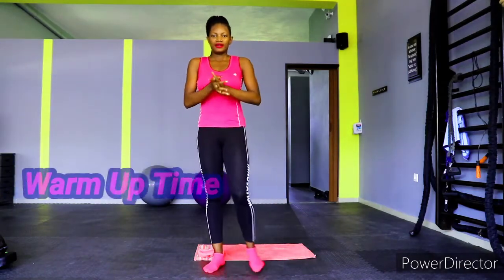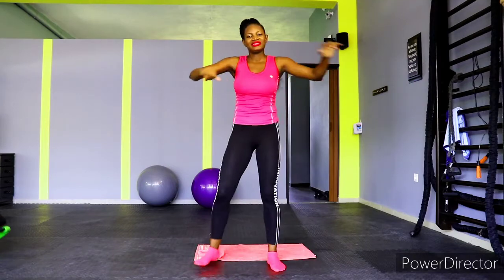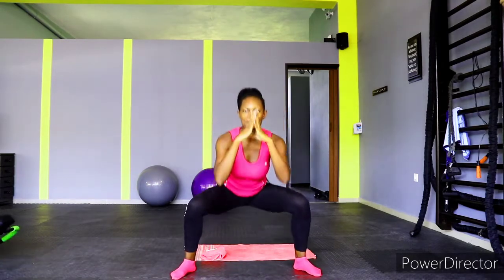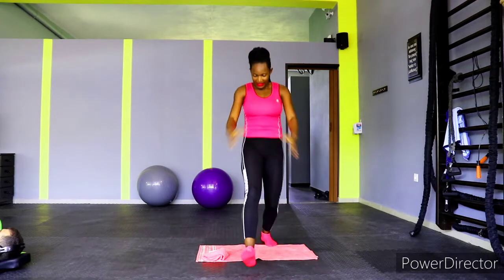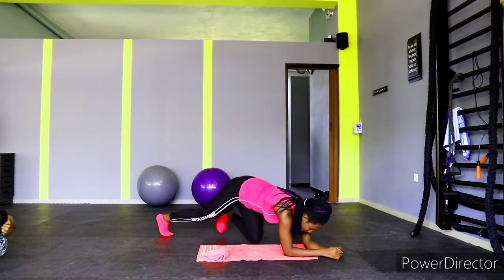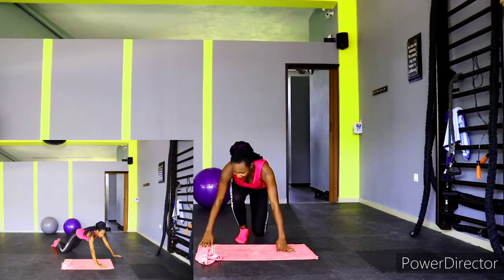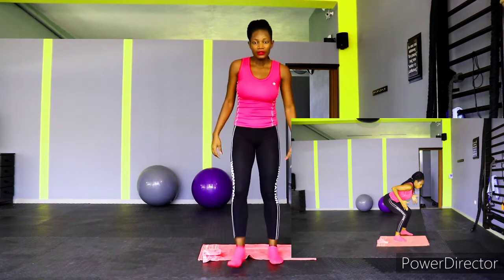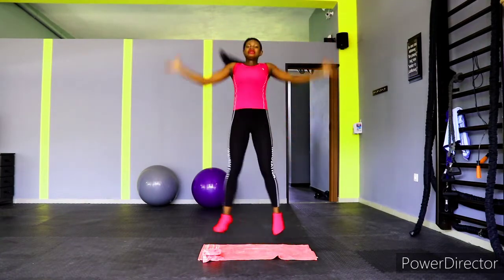STRENGTH TRAINING WORKOUT WITHOUT WEIGHTS /AT HOME STRENGTH TRAINING FOR WEIGHT LOSS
This strength training  with out weights is a beginner friendly workout that will help you burn fat fast,and make your weight loss journey look easy.if you want drastic result then do this strength training two to three times in a week for better results